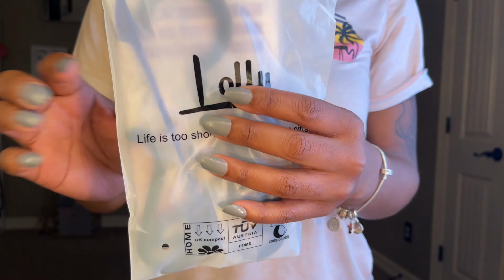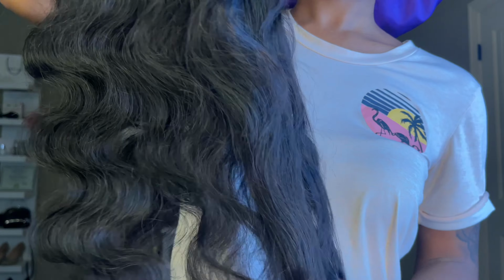gorgeous bodywave lace front wig install | Ft. Lolly Hair | ITS Jasmine Nichole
▬▬▬▬▬▬▬▬▬★ Lolly Hair ★ ▬▬▬▬▬▬▬▬

My must haves on amazon